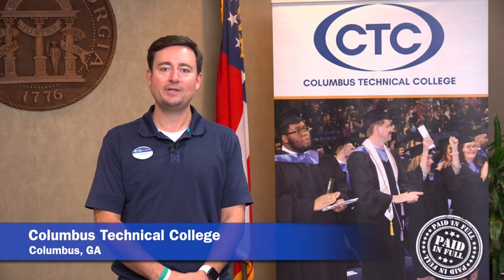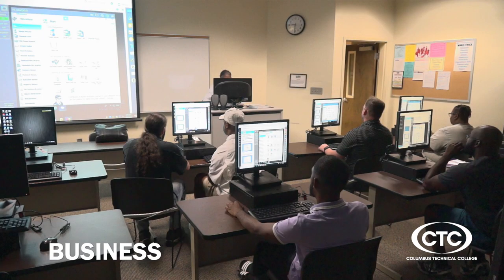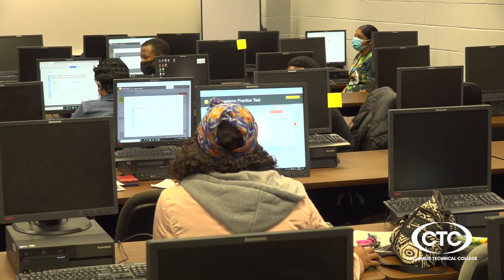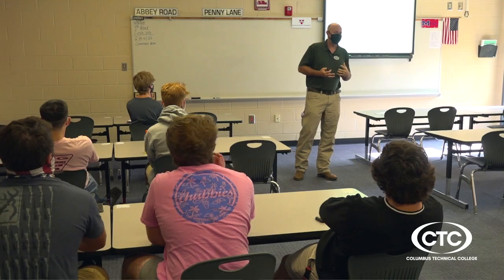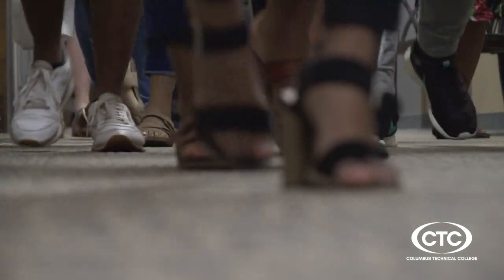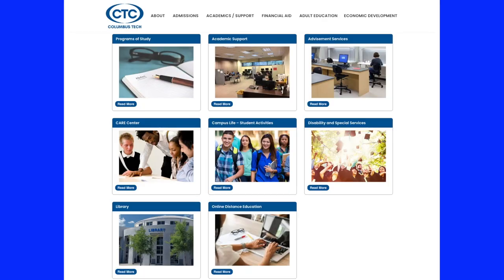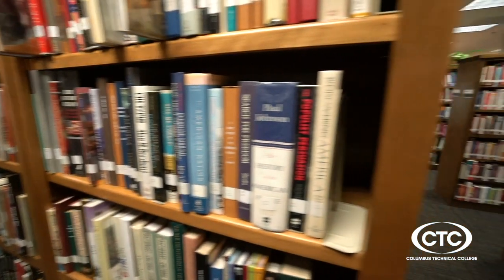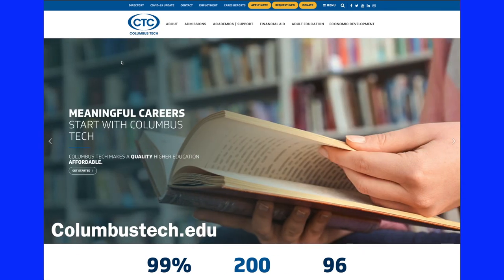Columbus Technical College Virtual Tour - Overview of programs, tutoring, and resources